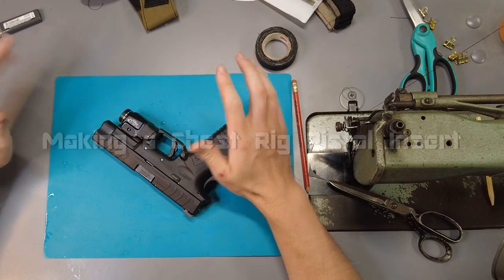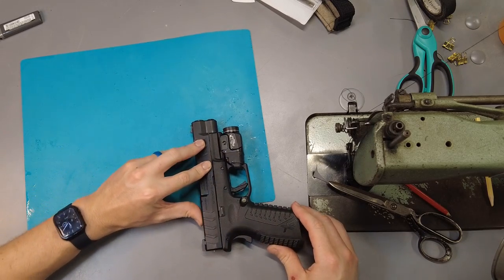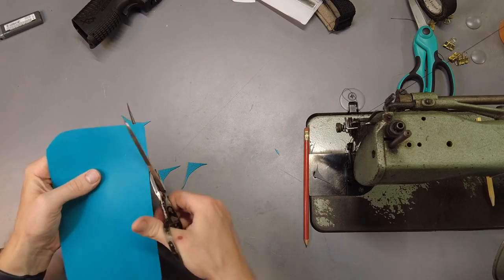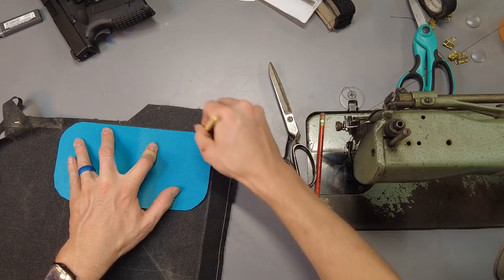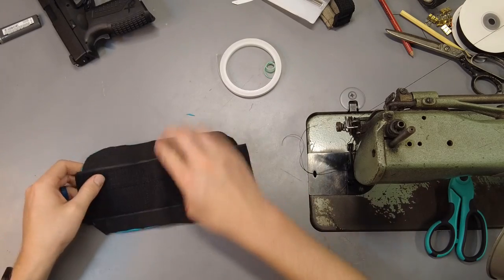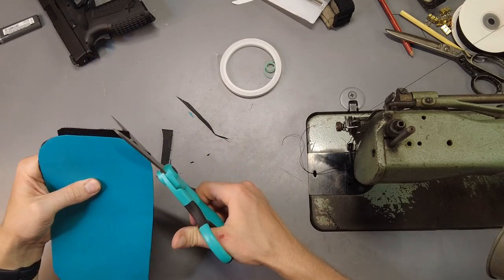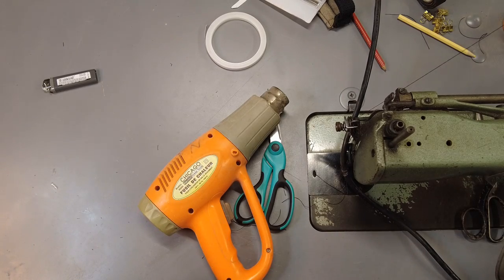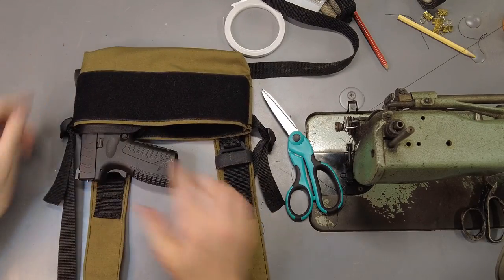Making A Chest Rig Pistol Insert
How to make a velcro pistol insert for your micro chest rig.

Sewing Stuff
Cheap Sewing Machine
Better sewing machine
1000D Cordura Nylon
Bonded Nylon Thread
4” Velcro

Camera Gear
DJI Pocket 2
Telescopic Tripod
Sionyx Aurora Sport

.06" Kydex
I think .06 may be thin enough but you will probably have to sew it by hand.